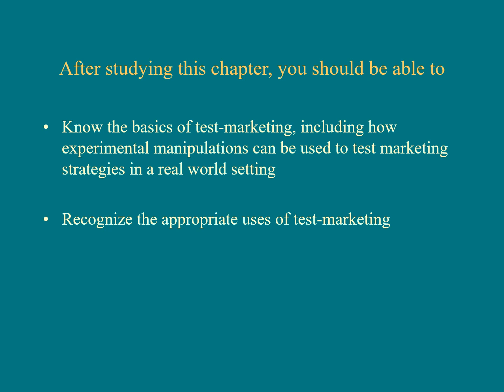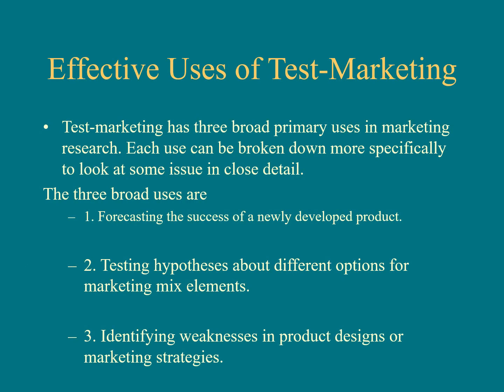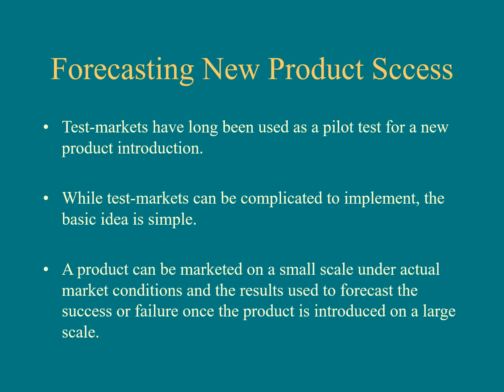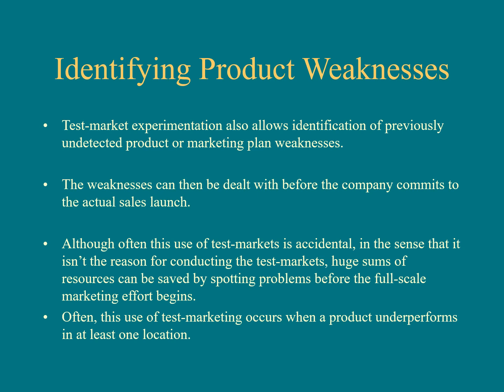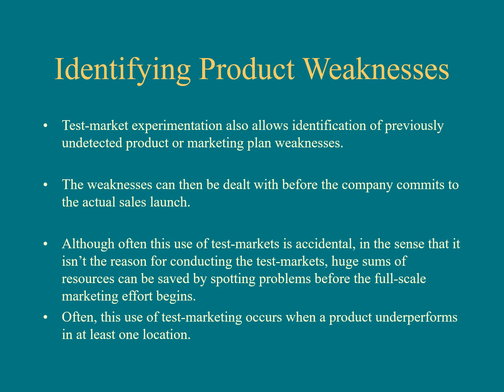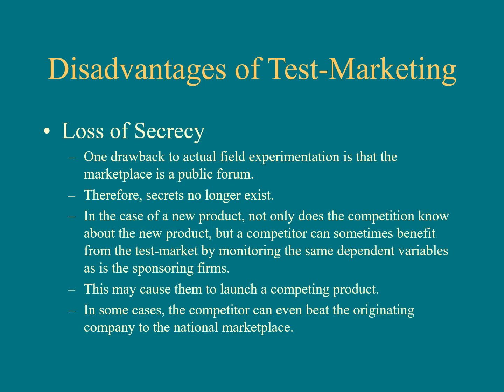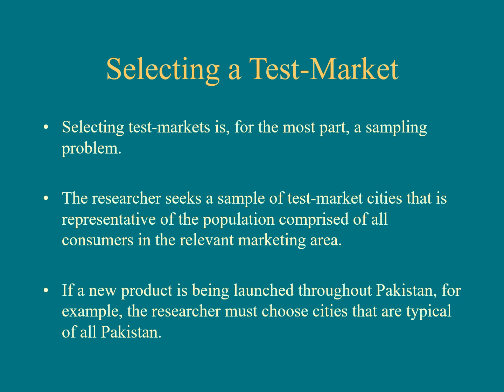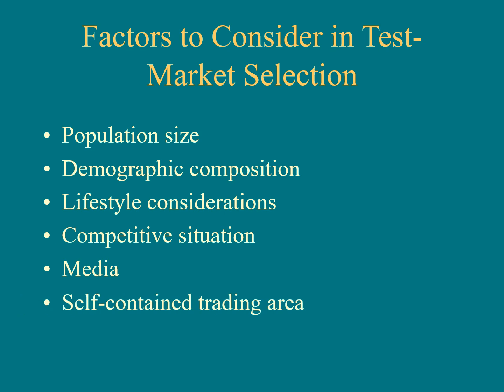ch12 Part 1Test Marketing